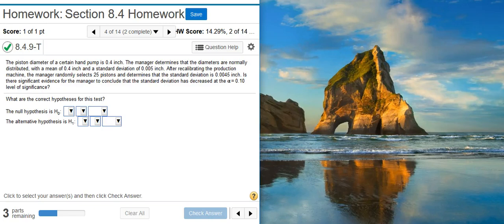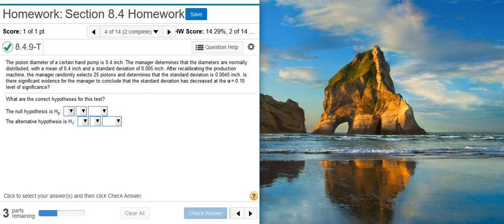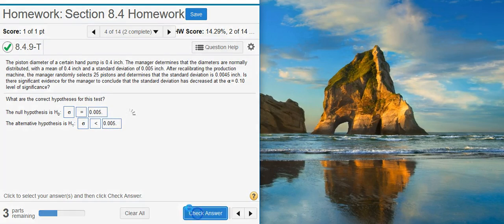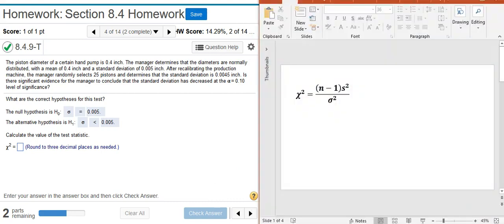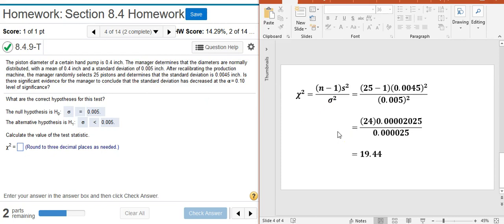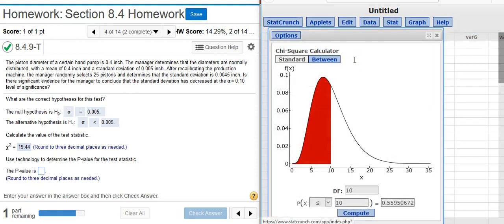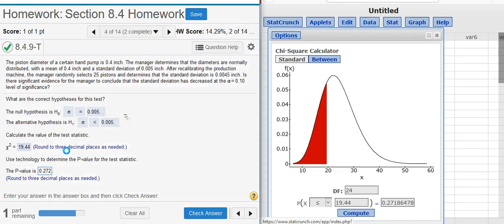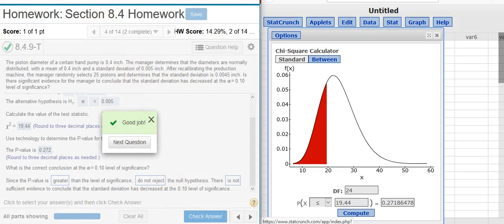Performing hypothesis testing on standard deviations of piston heads in StatCrunch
In this video, Professor Curtis uses StatCrunch to demonstrate how to perform hypothesis testing on standard deviations of piston heads (MyStatLab ID# 8.4.9-T).